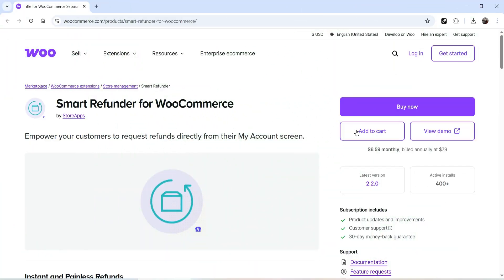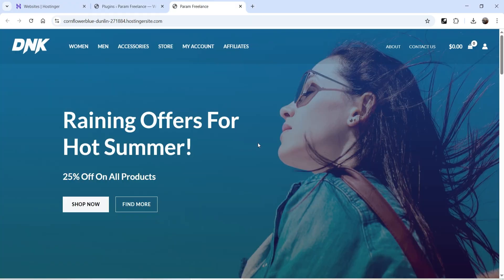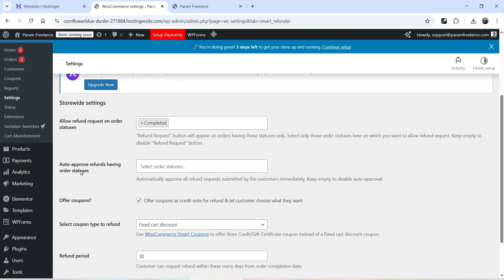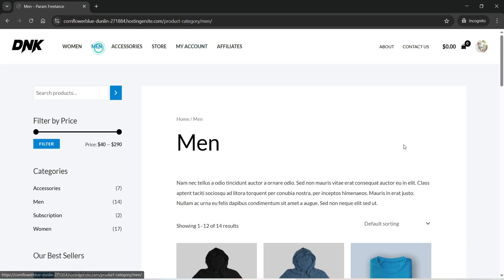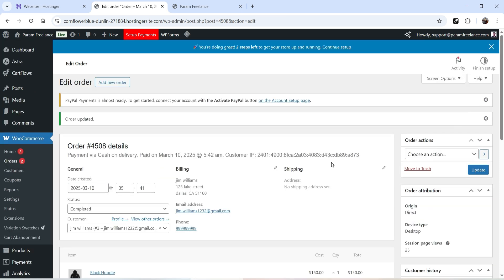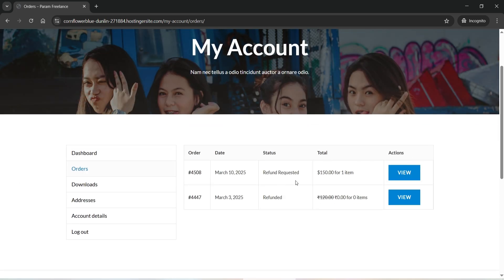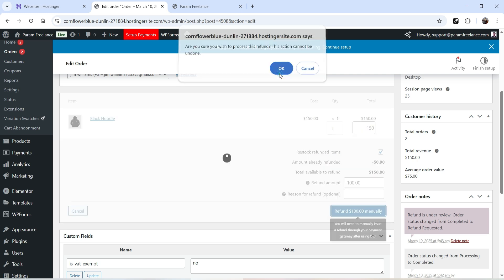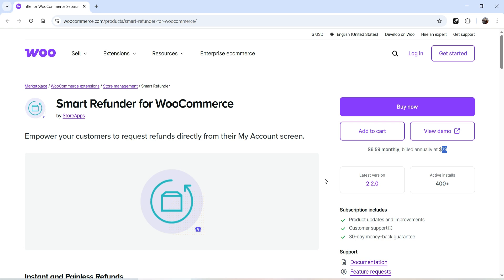Smart Refunder for WooCommerce | WooCommerce Refund Plugin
In this video, I am goint to install Smart Refunder for WooCommerce plugin and I will show you how to install and use this plugin. You can use this plugin to manage refunds in WooCommerce website. This plugin is available on official WooCommerce website.

👉 Features of Smart Refunder for WooCommerce plugin
✅ Customers can easily, quickly, and completely request a refund using My Account.
✅ If business owners agree and the payment processor accepts it, customers receive immediate reimbursements.
✅ If immediate refunds are not accessible, store owners can view refund requests in WooCommerce and handle them manually.
✅ Store owners can give either store credits or cash refunds (a separate plugin called Smart Coupons is required).
✅ Consumers may ask for a complete or partial refund.
✅ You can review the order and pricing details.
✅ The procedure is automated, quick, and easy.

👉 In this video, I have tried to cover the following topics:
➤ WooCommerce refund plugin
➤ How to enable refund request feature
➤ Smart Refunder for WooCommerce
➤ How to setup refund on WooCommerce
➤ WooCommerce refund request plugin

👉 Features of the plugin:
✅ Enable refund request for the whole order or single products
✅ Enable refunds for taxes
✅ Send asynchronous messages to user to ask for information about the refund request
✅ Reject refund request by sending an automatic notification email to the user
✅ Pay refund manually or through the payment gateway used to place the order
✅ Choose whether to pay the total amount requested by the user or insert a different amount
✅ If multiple quantities, you can choose the number of products to refund
✅ Set the request status as on-hold or processing
✅ Add refunded products to the stock
✅ Allow refund requests only if the order exceeds the specified threshold
✅ Show a custom message on all not refundable products

I hope that you will like this video on Smart Refunder for WooCommerce | WooCommerce Refund Plugin.